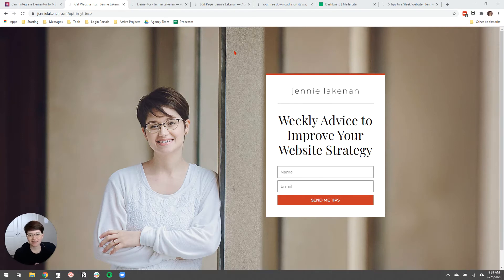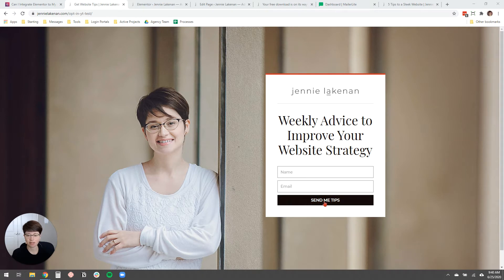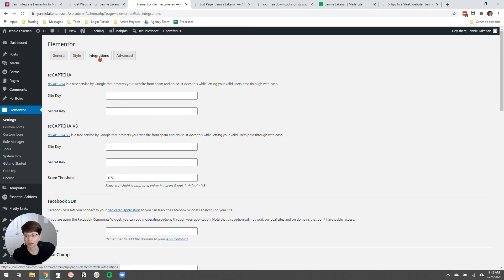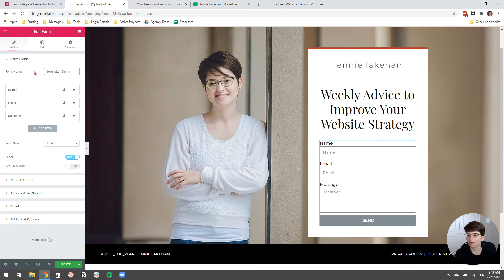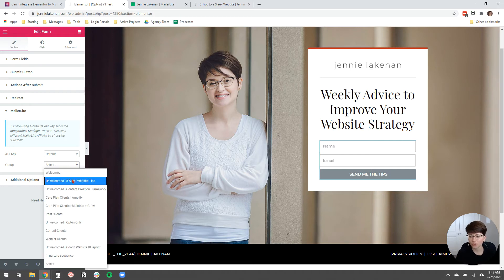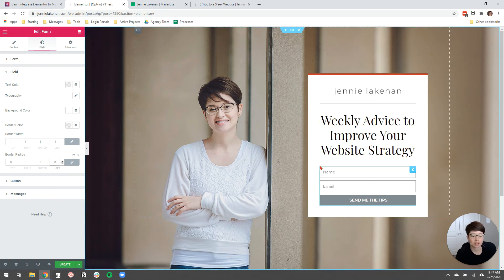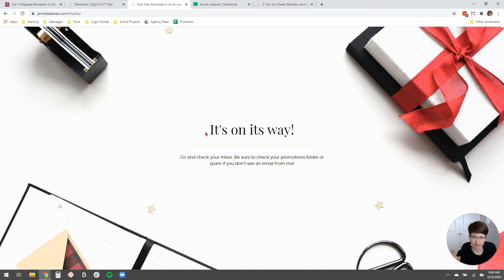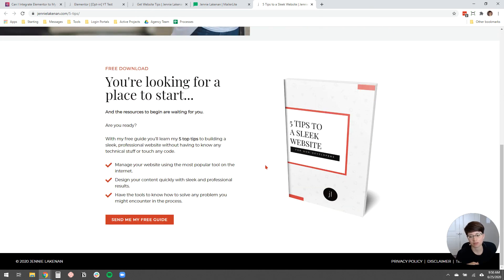How to easily add an opt in form to your website using Elementor Pro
In this video, you'll learn how to create an opt-in form with Elementor Pro. I'll show you how to add the form, style it, and connect it to your email marketing service. In this video the email marketing service I'm using is Mailerlite, but the process is the same regardless of your service.

Email marketing is a great strategy. Every person on your list is someone who is informed and interested in what you do. So start building your list now!

How to add an opt-in form using your email marketing service's form builder instead of Elementor Pro